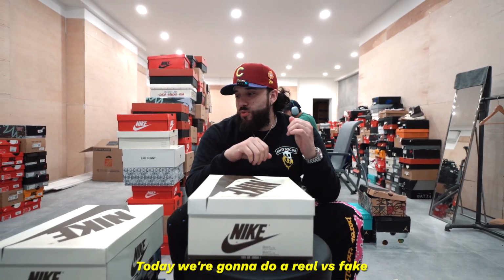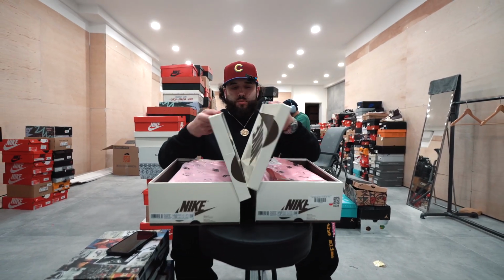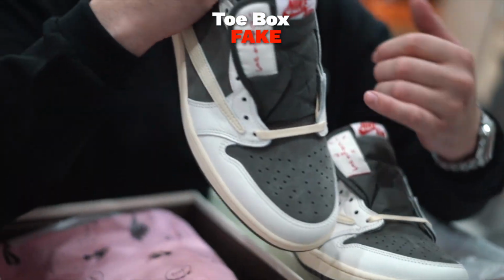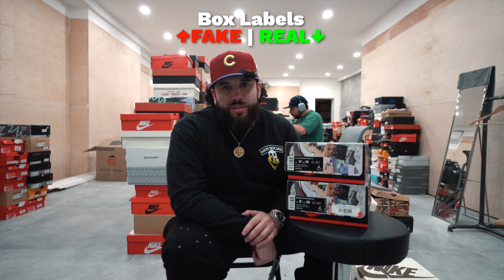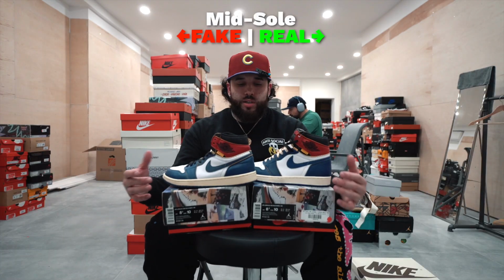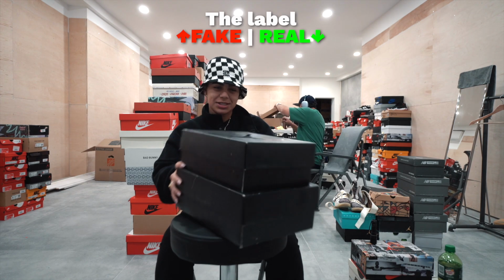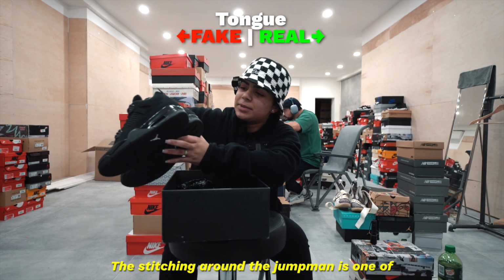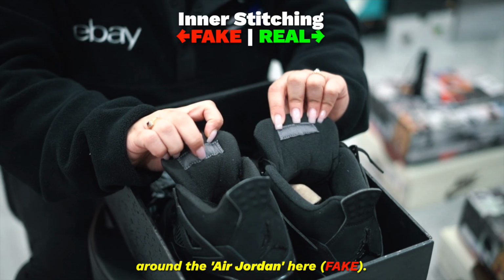Legit Check with D1: Black Cats, Reverse Mochas and Blue Storm Unions | Episode 1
LEARN THE DIFFERENCE BETWEEN REAL & FAKE‼️

As fakes become more popular, use these tips to avoid accidentally buying a fake pair!
COMMENT WHAT SHOES WE SHOULD LEGIT CHECK NEXT 💬

In today's video we go over 3 heavily faked shoes - Air Jordan 4 'Black Cat' + Air Jordan 1 Low x Travis Scott 'Reverse Mocha' and Air Jordan 1 x Union 'Blue Storm' 🔥👟 We breakdown multiple strategies to identify a fake shoe, as factories become more advanced and begin making better and better fakes, use these tips to avoid accidentally buying a fake 🫡